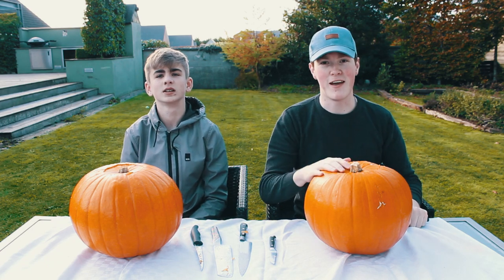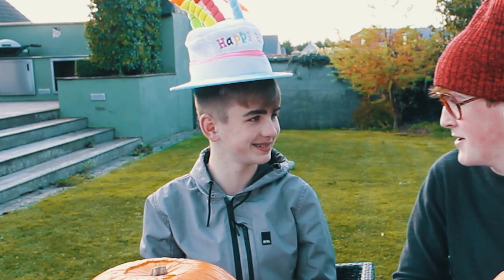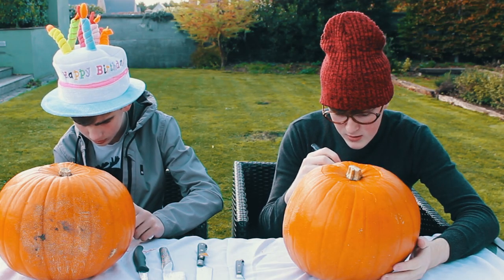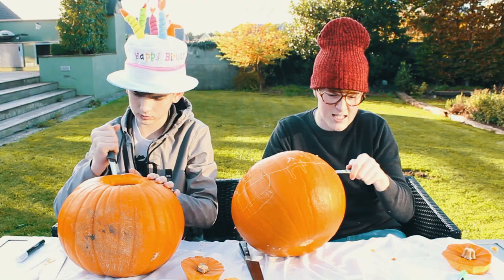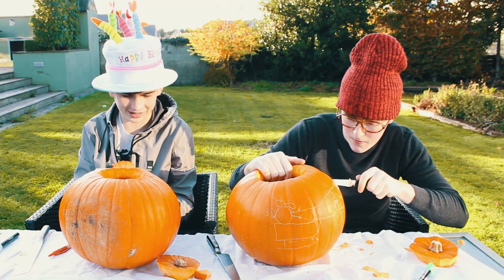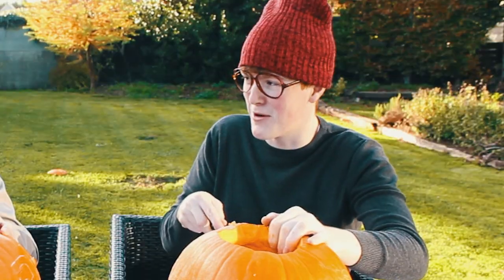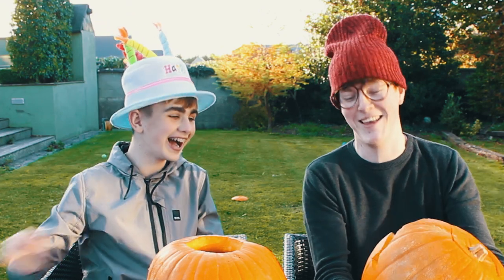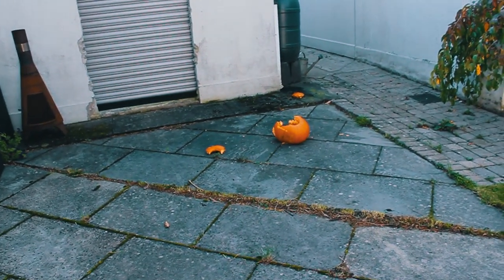HALLOWEEN SPECIAL WITH JONAH!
Today's video is a Halloween special where we have a competition to see who is the best at carving pumpkins!

Bye!